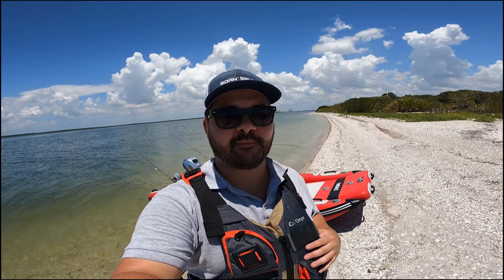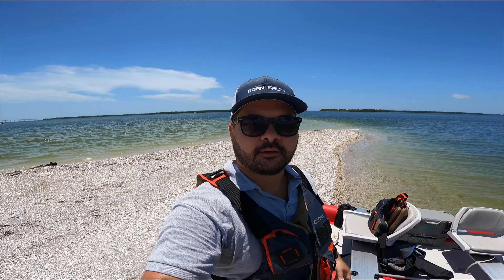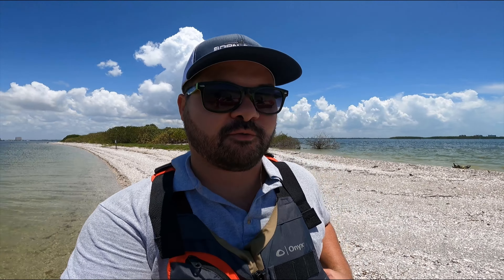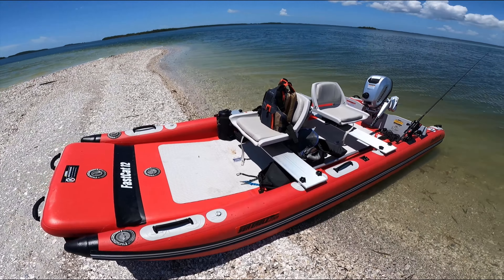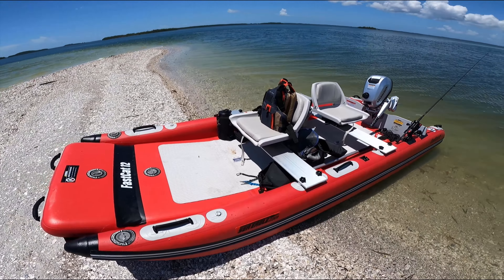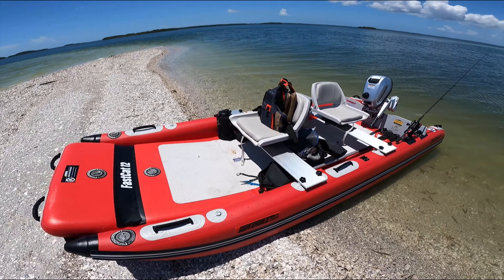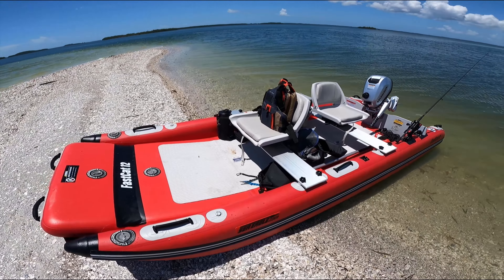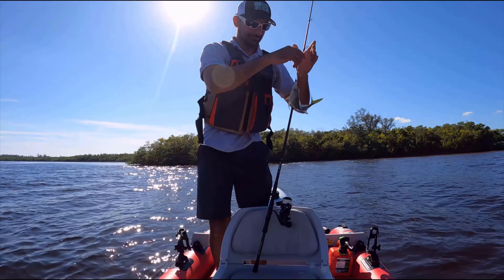Sea Eagle FastCat 12 Overview and Fishing - Inflatable Catamaran Boat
Day on the water with the new Sea Eagle FastCat12 Inflatable boat. This fishing catamaran is perfect for a fun fishing or relaxing day on the boat or the beach. Offering unbeatable stability and can easily pack up in your SUV, truck or RV when your done. This affordable boat is a game changer.